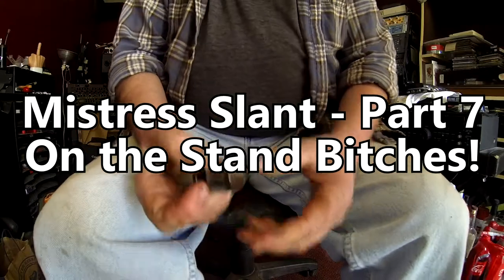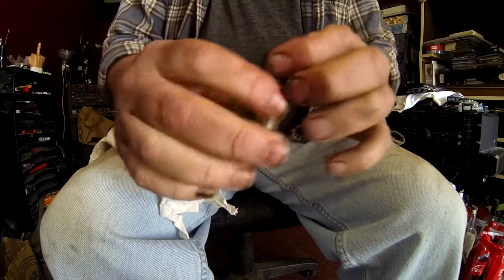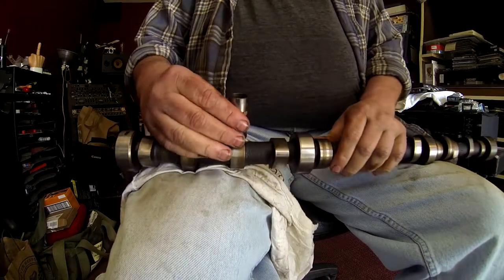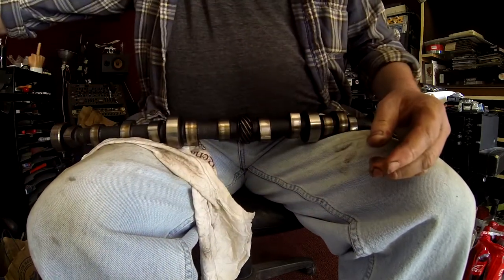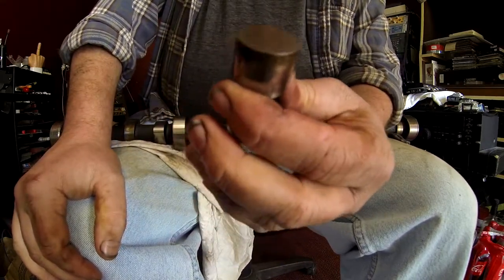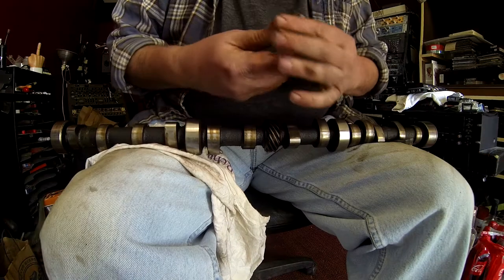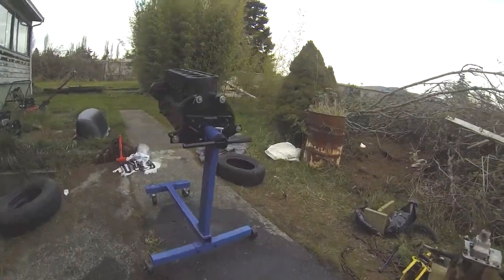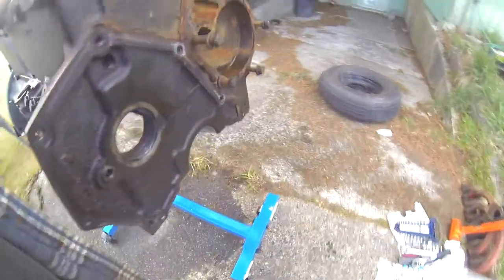Mistress Slant-Block on the Stand-Part 7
April 2, 2018: Mistress Slant 6 disassembly complete. I will make planning videos from here and continue with the process.